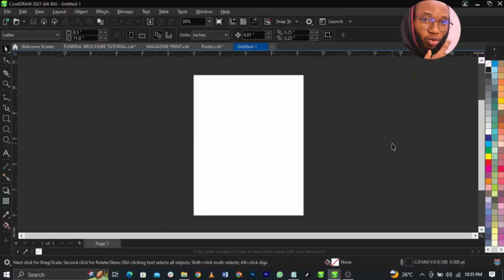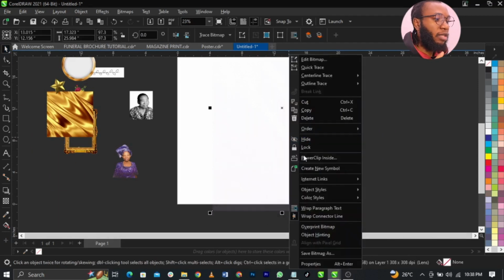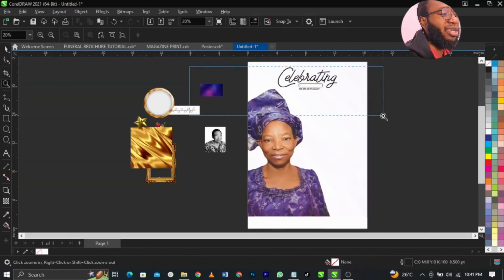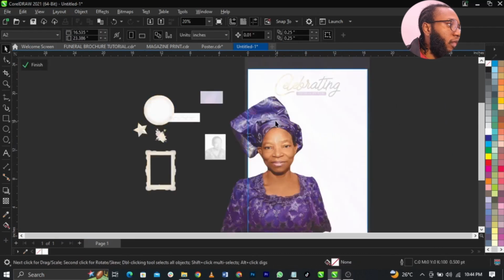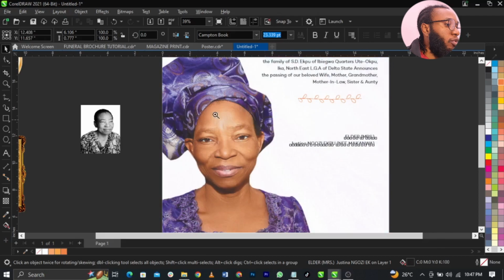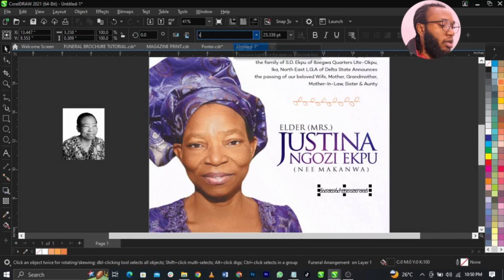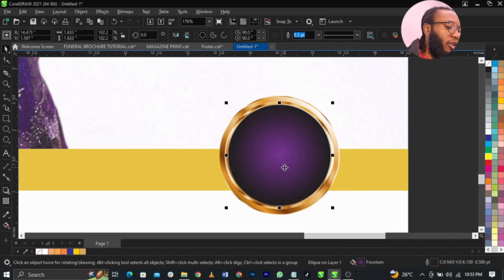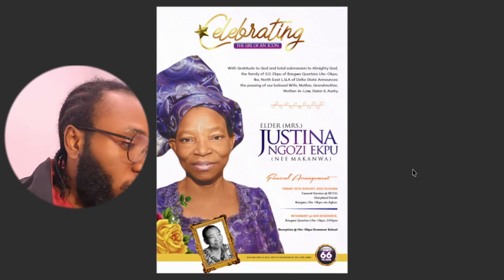How to Design a Funeral Flyer | Poster CorelDraw Tutorial 2023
F  O  N  T :
Campton Book
The Sweet Teddy
Trajax Pro